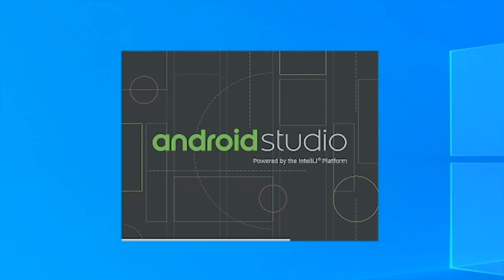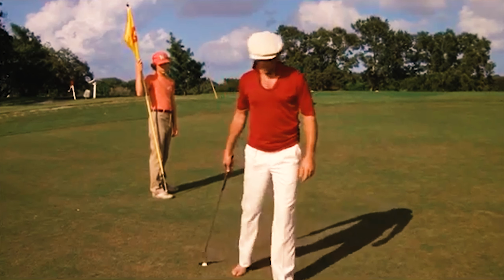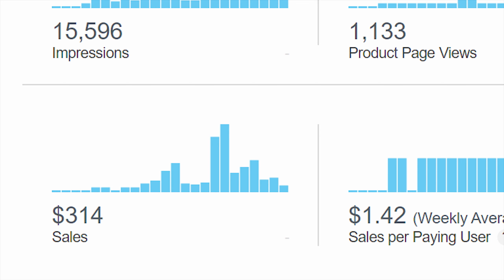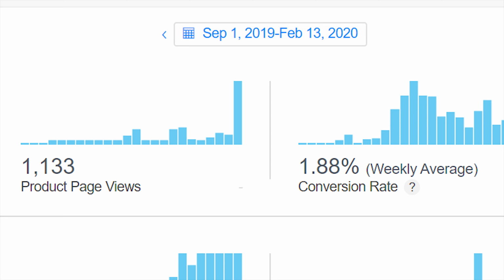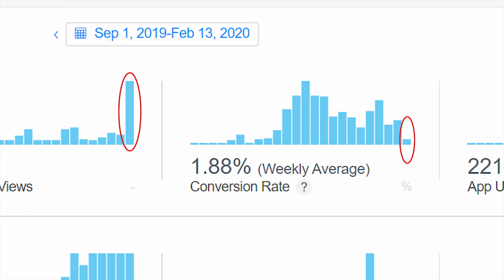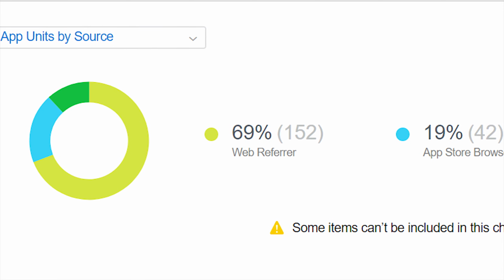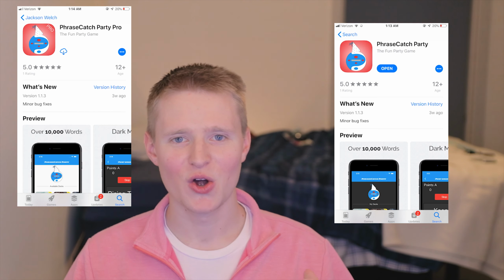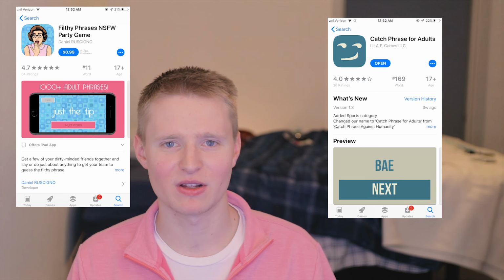I Made an App, Here's What Happened...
Checkout the app here. (Links are shortened)

Background on the app
PhraseCatch is sure to brighten up your game night and get the whole family involved. Make game night more challenging and fun with this FREE app. PhraseCatch is a fun party card trivia game that you can play with your friends. It can be played in groups of 4, 6, 8… The more the merrier. The goal of the game PhraseCatch is to get your partners to guess the word you’re describing. Catchphrase the game is a combination of musical chairs, charades and hot potato!

PhraseCatch is a spinoff similar to the hilarious guessing game that Jimmy Fallon plays on the Tonight Show and now you can play it with your friends also!

Features:
 1.  Each time you open the app, the most recent decks are loaded from the cloud. Check back for every holiday for specialty decks!
 2. Improved User Interface: The new card style layout provides a much cleaner look for the user to enjoy!
 3. Dark Mode: Everyone loves dark mode. When playing at night you can switch to dark mode to be easier on your eyes.
 4. Speed: Over a 50% speed improvement from version 1
 5. More than 10,000 words and phrases
 6. Customize points to win and the buzzer countdown time

How to Play:
Split into teams and sit in a circle, each teammate try to guess the words or phrases that appear on the screen in the best way possible, but fast! PhraseCatch gives you enough categories to choose from over If you're looking to not give the other team a point, then you need to make sure you are not holding the device when the buzzer goes off. Perfect for the whole group. Best played with 6-10 players.
If you have an idea on how to make this app better, please let us know! I'm just a college kid with too much free time on his hands. We hope you enjoy this game, please remember to leave us a review as this helps us grow as developers. Thank you for using PhraseCatch!